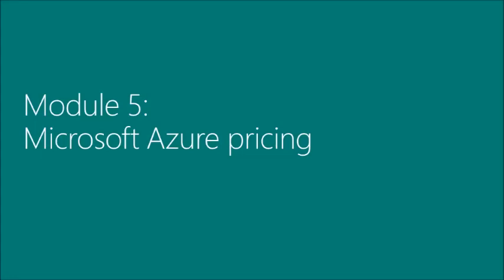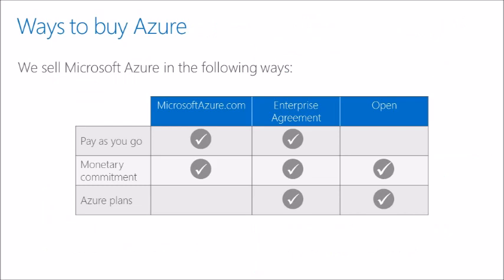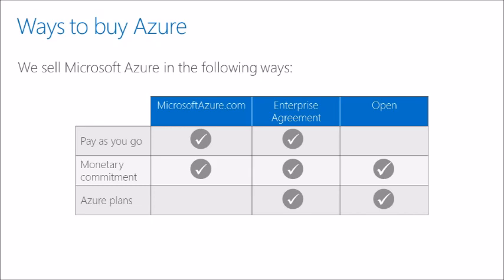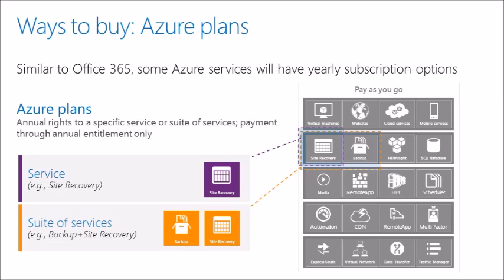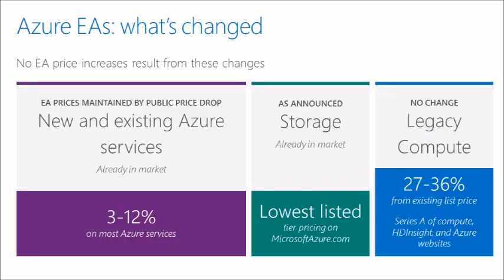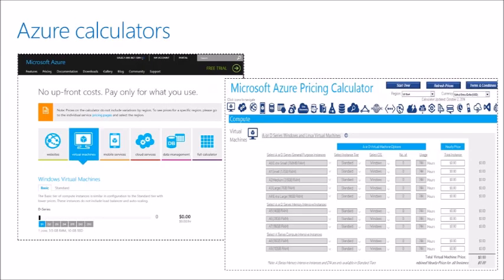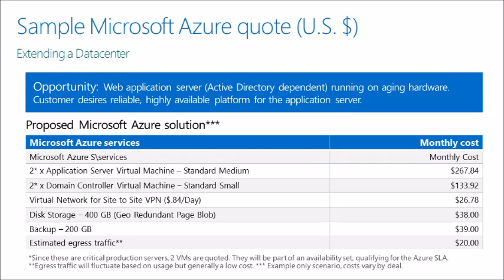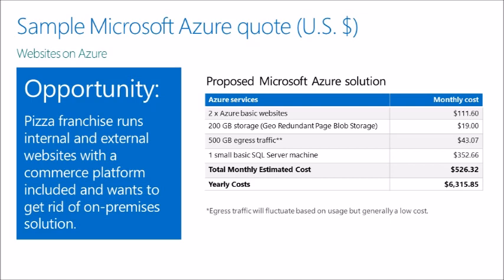Microsoft Azure Pricing - Azure Sales Training - Module 5